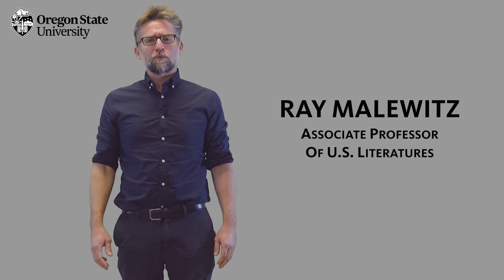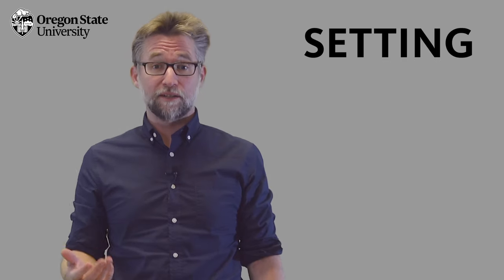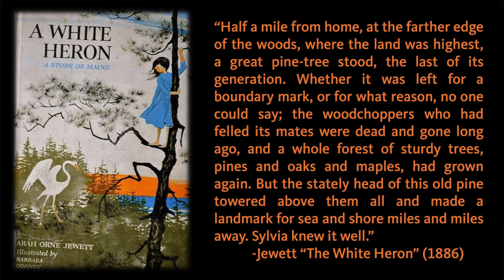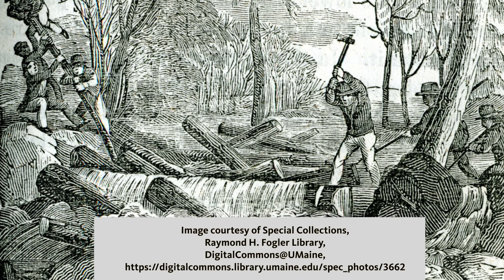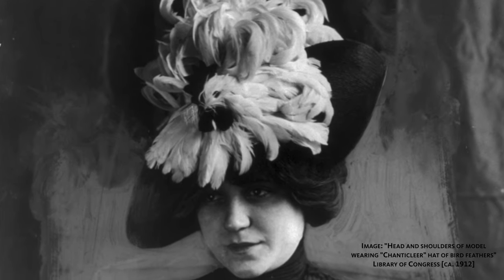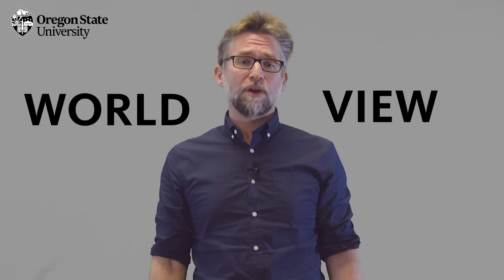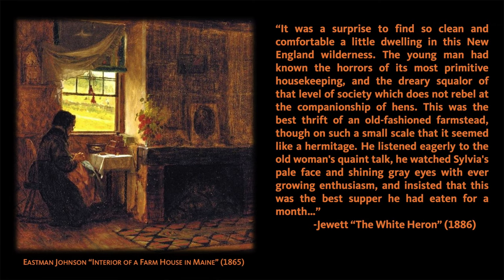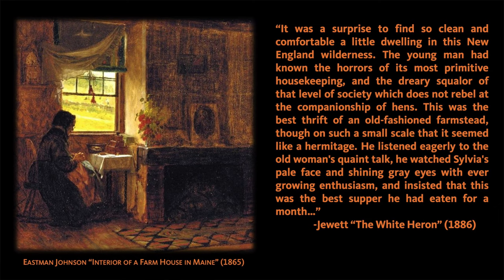"What is a Setting?": A Literary Guide for English Students and Teachers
What is the setting of a story? Why is this story element important? Professor Raymond Malewitz answers these questions using examples from Sarah Orne Jewett's short story "The White Heron."

The short video is designed to help high school and college English students to not only identify setting in literature but also to analyze its purposes and effects.

Timestamps
0:00 Setting Definition
1:19 Setting Literary Example
2:46 Setting and Theme
3:53 Setting and Worldview